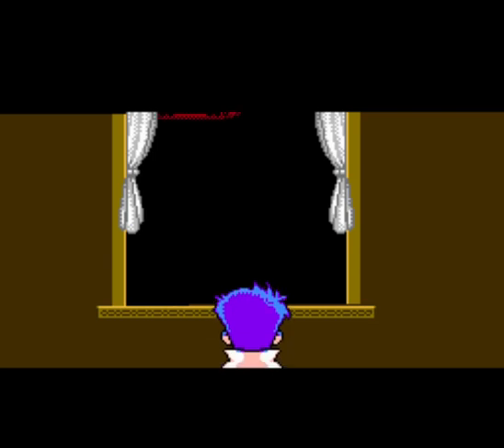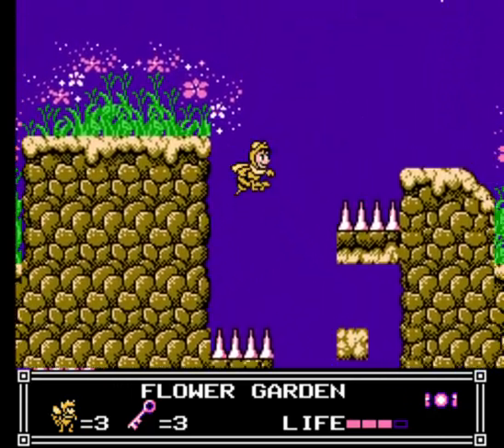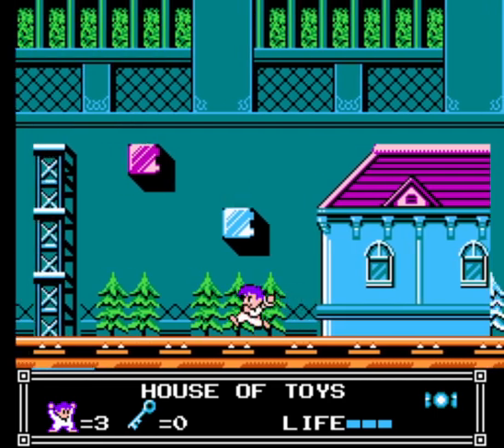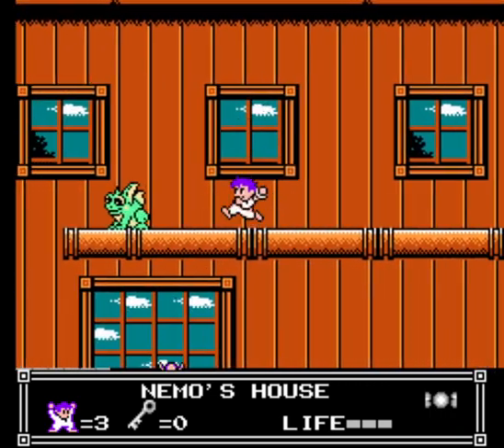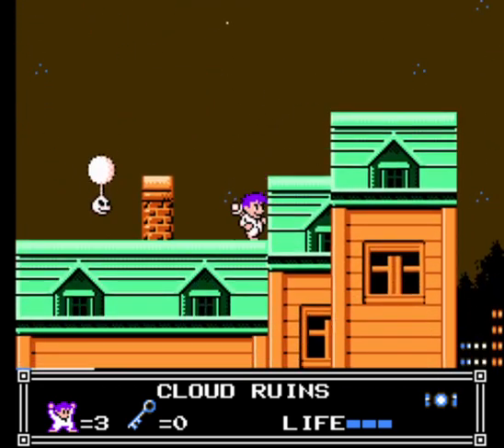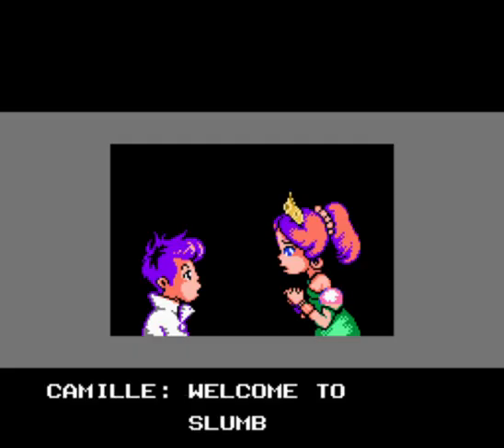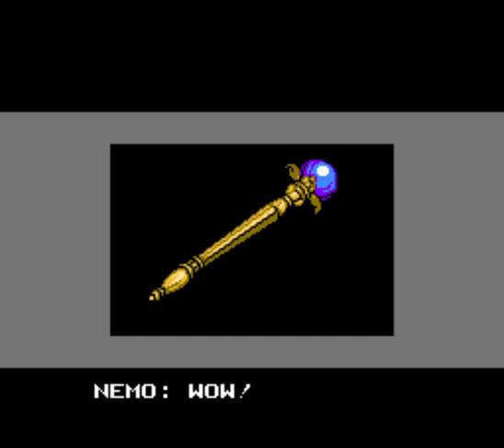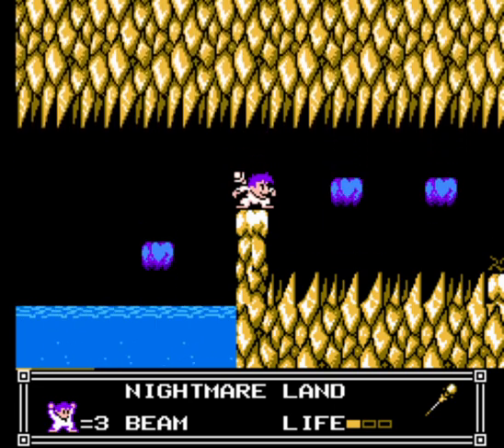Watch me play: Little Nemo NES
I play Little Nemo NES and see how this recording turns out.  I've never made a let's play and am going to start doing recordings.